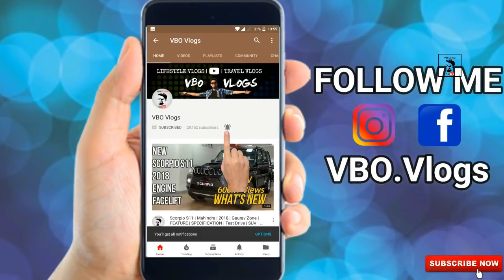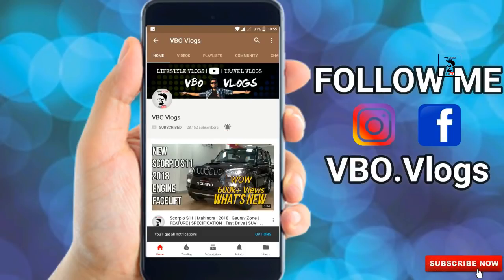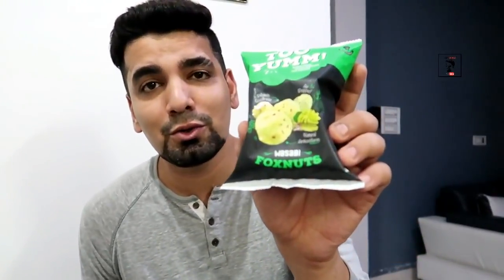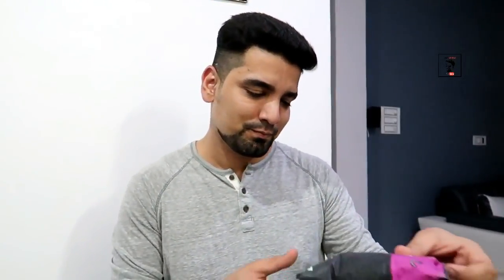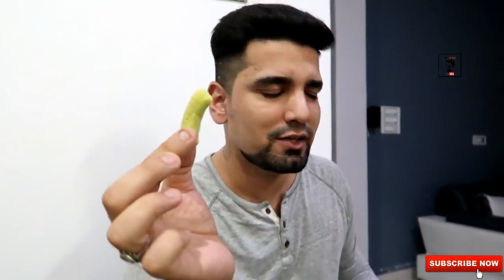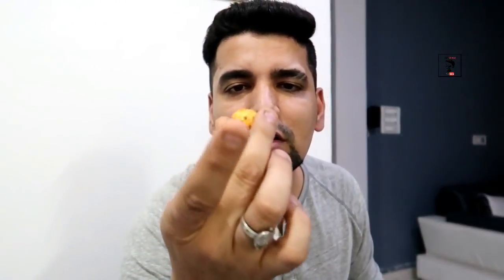Too Yumm | Best | Worst | Flavour | Fox Nuts | Veggie Stix | Best Chips | VBO Vlogs | 2018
Fieyu tech gimbal G5=
Gopro hero 5
Gopro Acc
Carrying Case for GoPro
Mini Tripod
Phone Oneplus 5 =